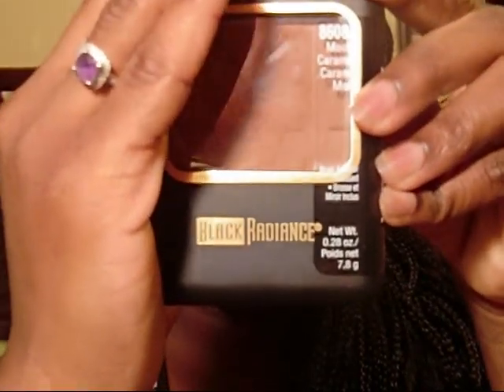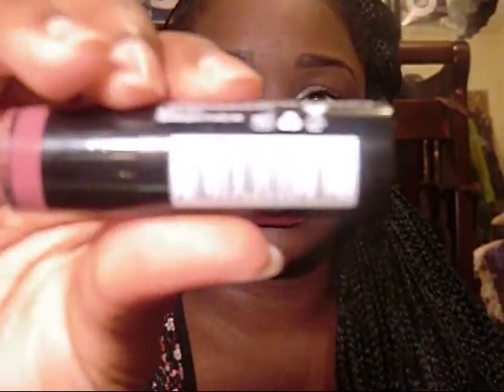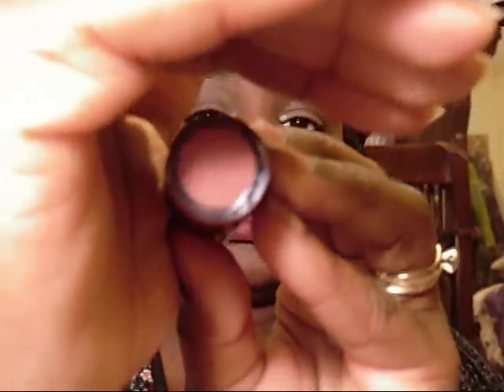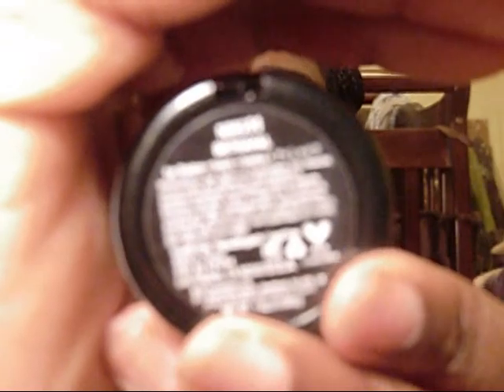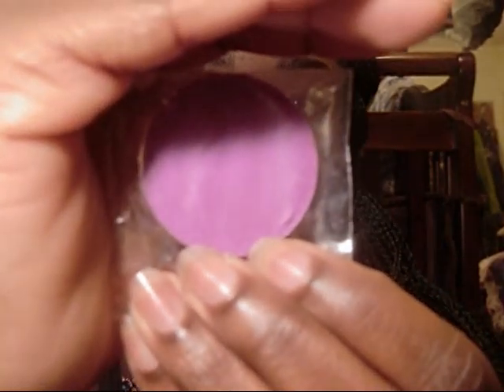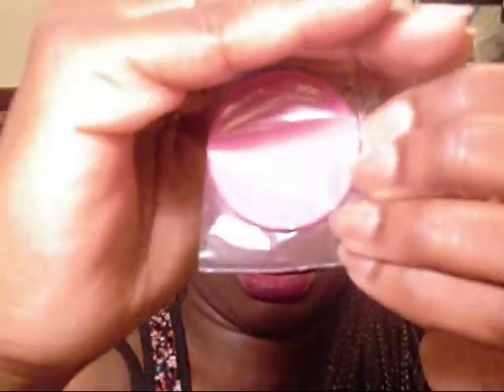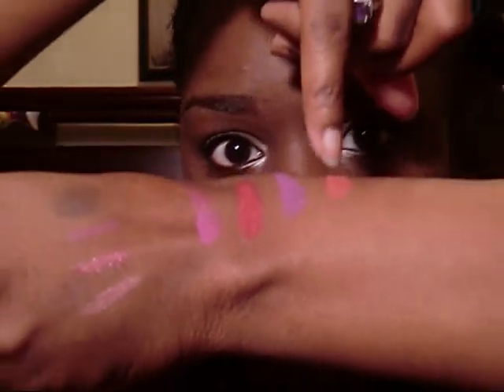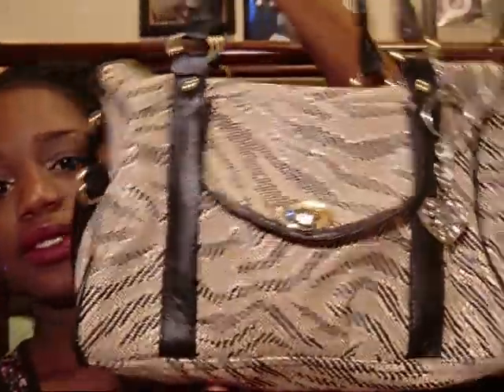My First Haul: FAIL! (Ulta, CVS, MakeupMania, and H&M)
Just a small collective haul. This wasn't the greatest haul video. My lighting completely sucked but I'm still figuring things out.